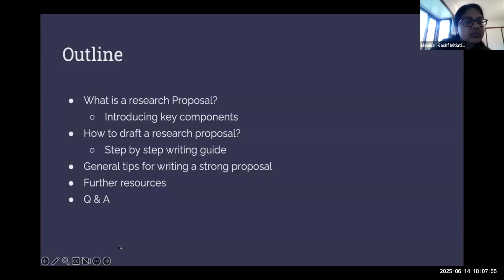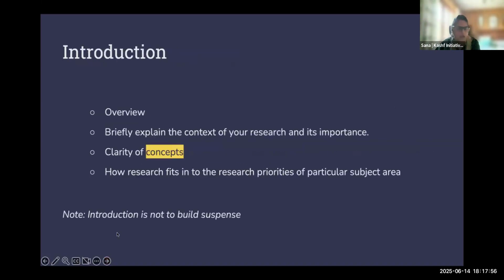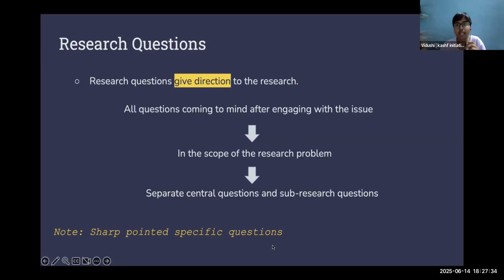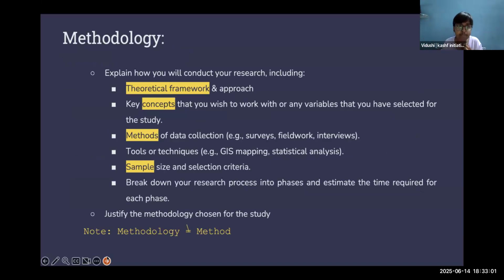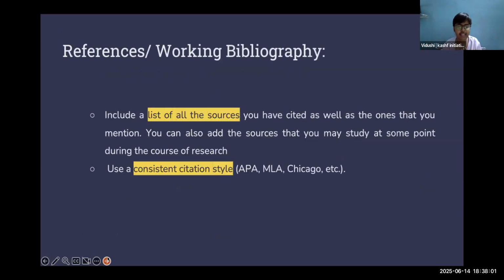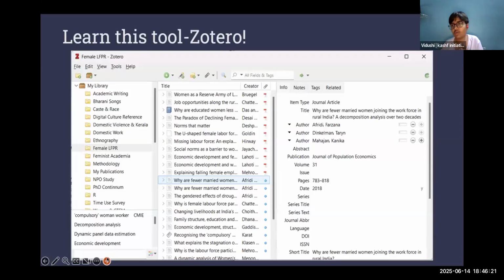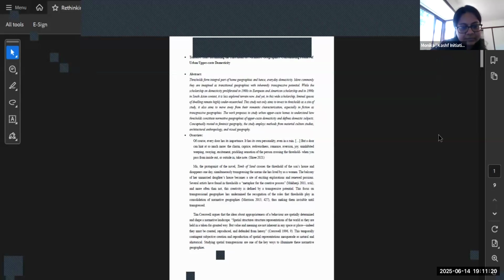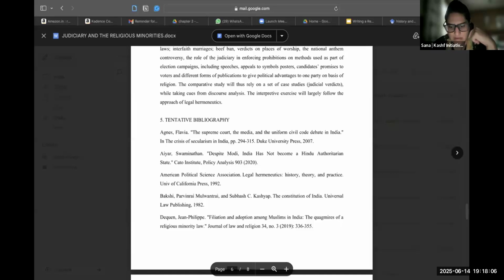How to write a research proposal?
Kashf Session: How to Write a Research Proposal?

🎙 Speakers:
• Sana Shah – PhD Student, History, University of Oxford
• Vidushi Shukla – PhD Student, GeoSciences, University of Edinburgh